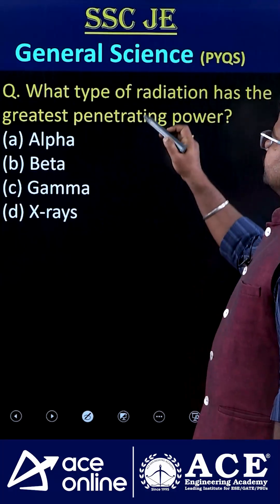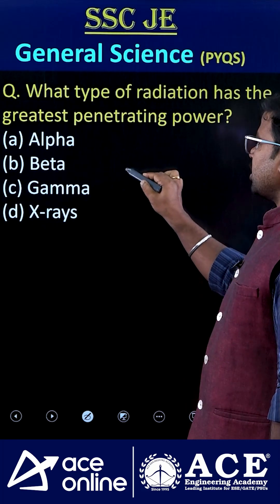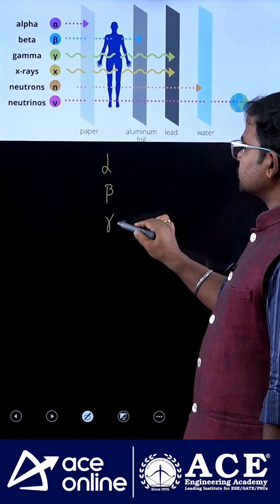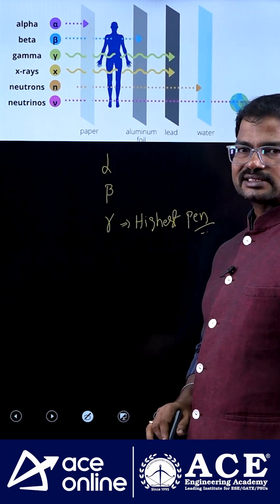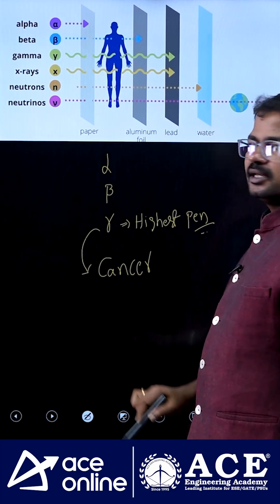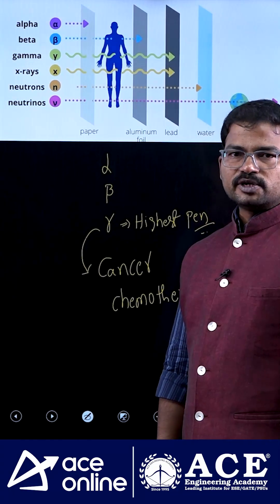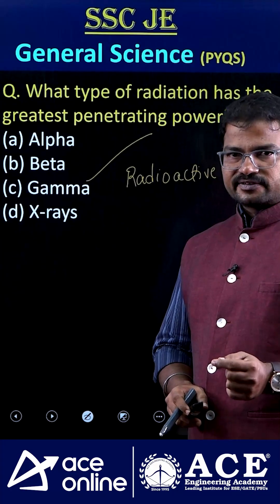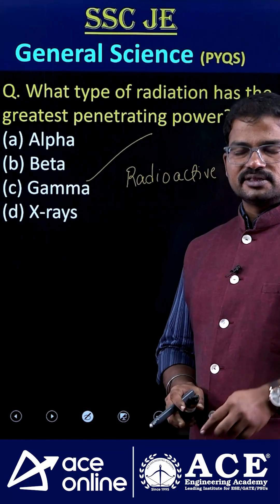What Type of Radiation has the Greatest Penetrations Power | SSC JE General Science Questions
Do you know which type of radiation has the greatest penetration power? In this SSC JE General Science video, we explain the types of radiation—Alpha, Beta, and Gamma—and their properties in a clear and simple way. Strengthen your General Awareness for SSC JE and other technical exams. Learn smart with ACE Online and boost your exam performance with conceptual clarity!